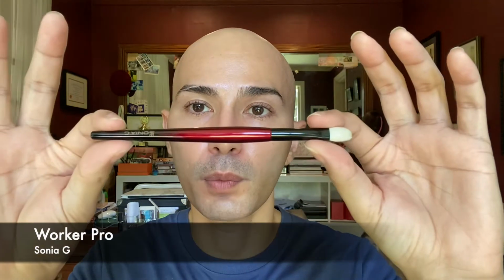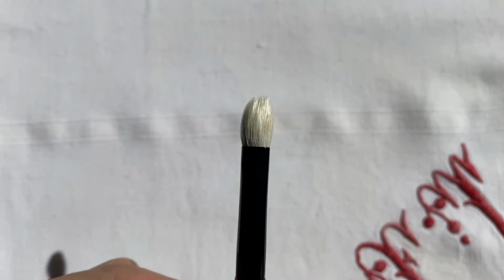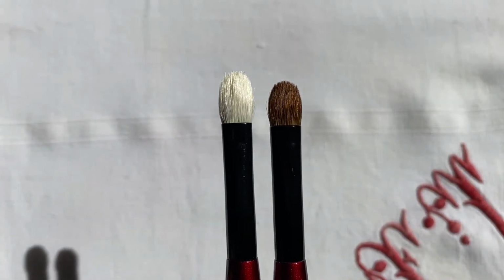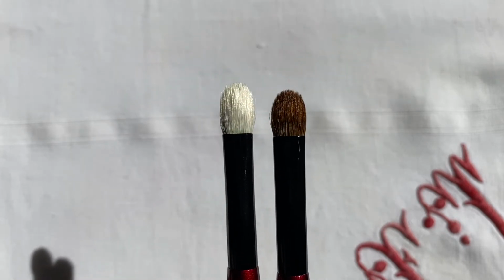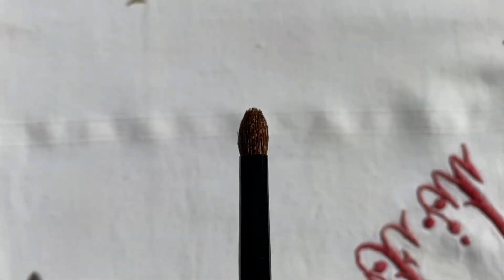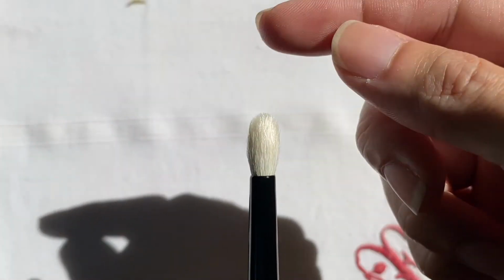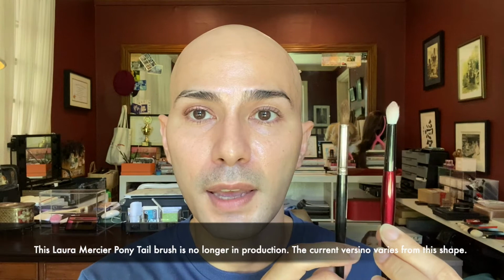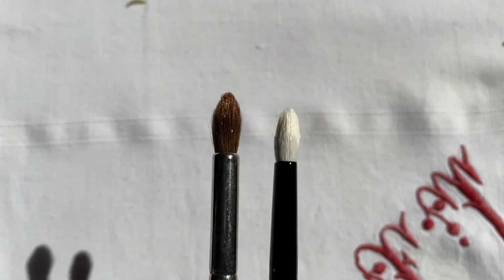Sonia G Brush Haul Part IV: Getting To Know The Pro Eye Set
for more content.
Other Sonia G Brush videos:
Sonia G Brush Haul Part I: Getting To Know Pencil One, Builder Two, Crease Two, and Worker Two

Sonia G Brush Haul III: Getting To Know The Worker Three, Detail Pro, Sculpt Four and Fan Pro

Here are links of some products/used mentioned in the video:
Set Link:
Sonia G Pro Eye Set
Sonia G Sky Eye Set

Individual links:
Blender Pro
Builder Pro
Pencil Pro
Crease Pro
Worker Pro

Skin Care:
Tree of Life Beauty Vitamin C Serum

VMV Hypoallergenics:
Moisturizer: 1635 Soothing Aftershave Salve
Eye Serum: Re-Everything Eye Serum
Sunscreen: Armada Sport 70

Products in this video are:

Eyes:
Chanel Ombre Premier Laque – Quartz Rose

Laura Mercier Caviar Stick Mini – Cocoa
Laura Mercier Caviar Stick – Cocoa (Full Size)
Laura Mercier Matte Eye Shadow – Café Au Lait
Laura Mercier Matte Eye Shadow – Fresco

Nars Oragsm X Quad

Lips:
Nivea Original Care Lip Balm

Other Brushes shown in the video:

Laura Mercier Finishing Pony Tail Brush
Laura Mercier Eye Colour Brush
These are the current brush versions on the Laura Mercier brush range.

Fun Facts about me:
Name: Tor Torre
Age: 39
Skin Type: Combination to Oily Skin with warm medium undertones.